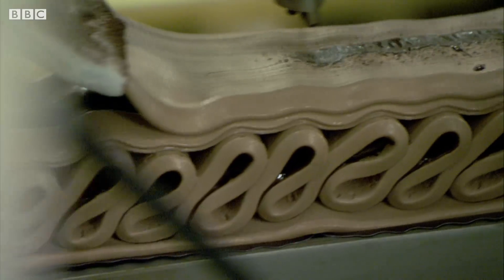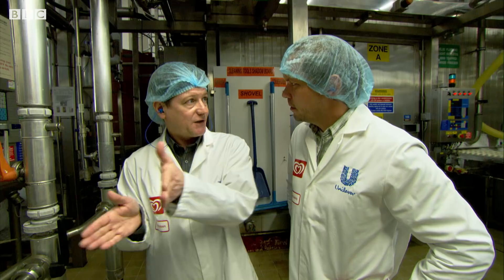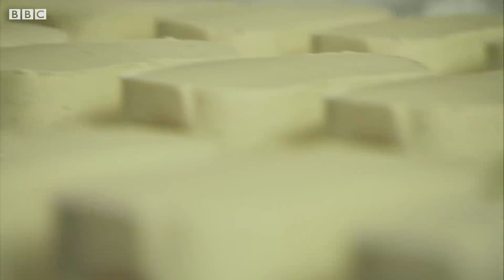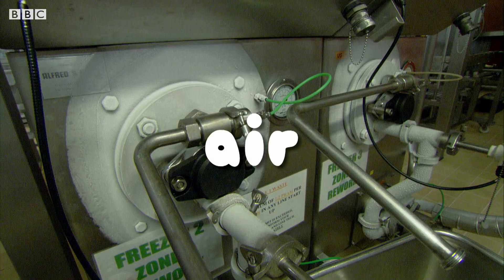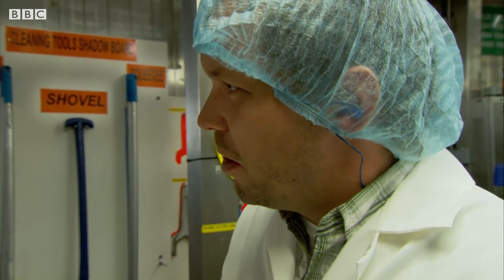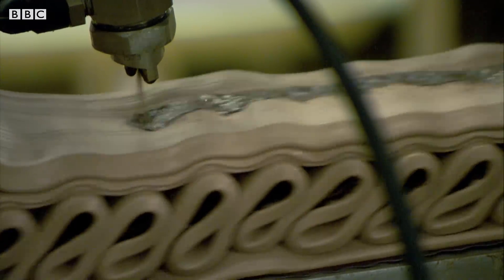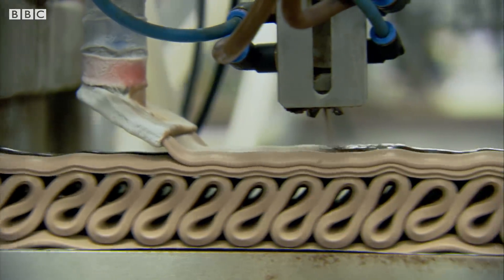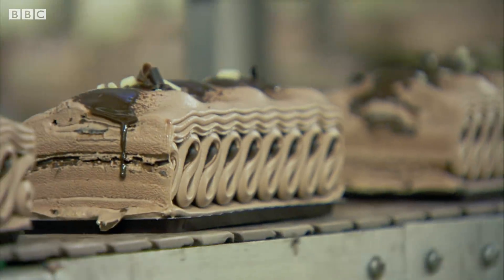How does Ice Cream stay Soft? | Earth Science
What's the key ingredient that prevents the ice crystals from freezing ice cream?

Jimmy's Food Factory, Series 1
Instant coffee, processed cheese, square sandwich ham - behind every supermarket product is a process and behind every process is a scientific breakthrough. In this entertaining and thought-provoking programme, farmer and TV personality Jimmy Doherty unpacks the science behind the food items we buy every day - from stay-fresh bread to soft scoop ice cream. Working from a makeshift science lab inside a barn, Jimmy carries out experiments to uncover the secrets of food technology. Exploding myths and revealing the little-known processes of food production, Jimmy's Food Factory will change the way you think about food.